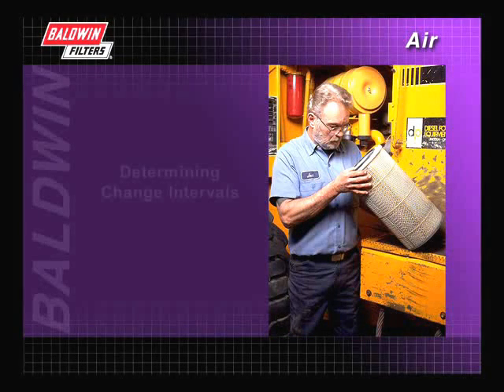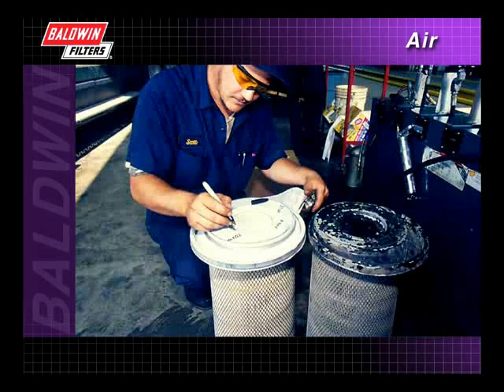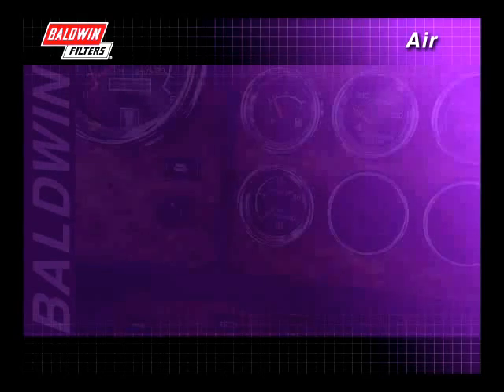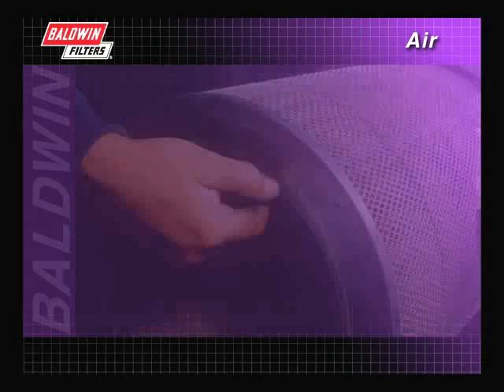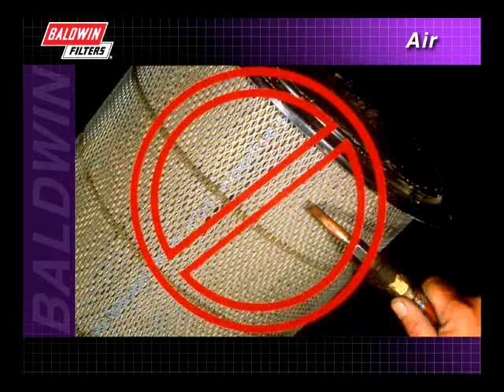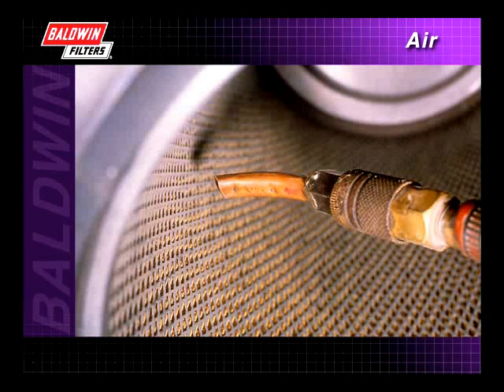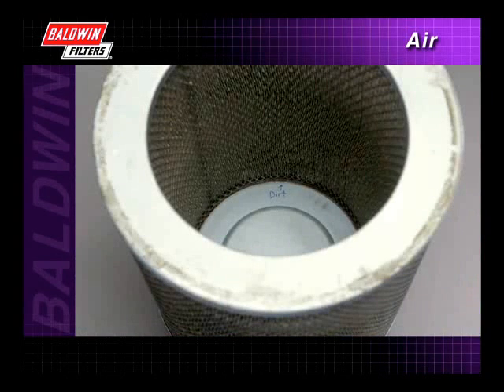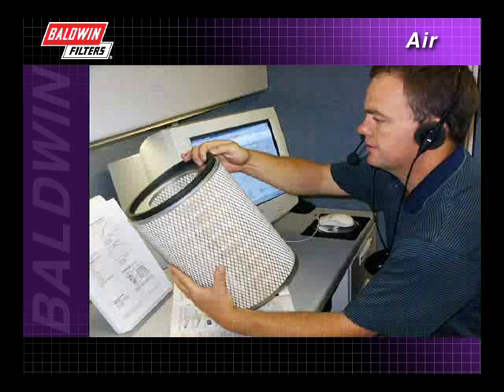FilterSavvy - Baldwin Filters - Air Filters 4